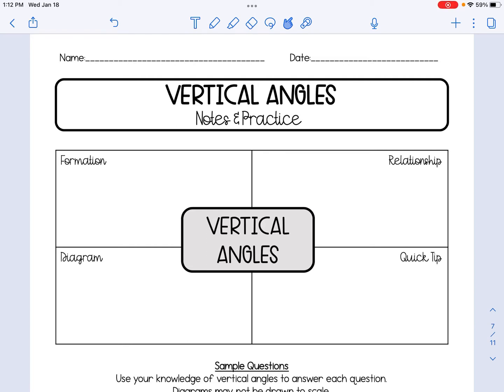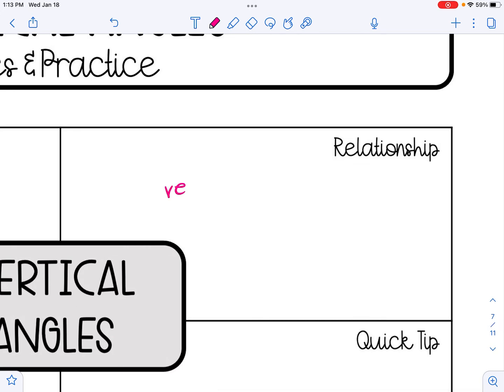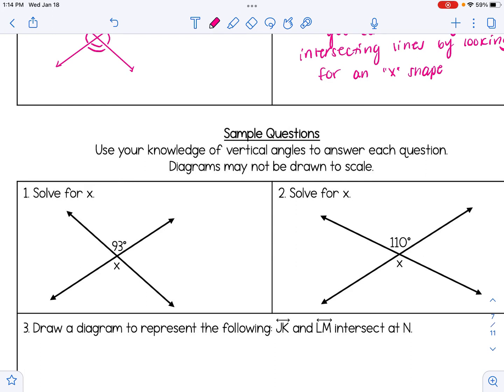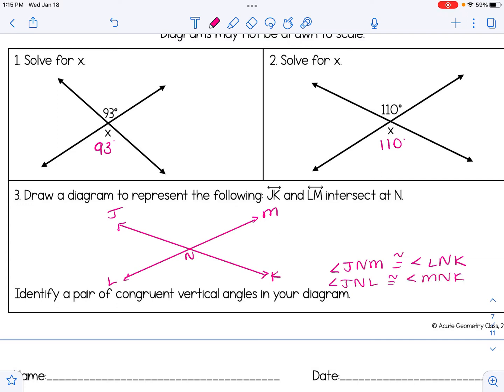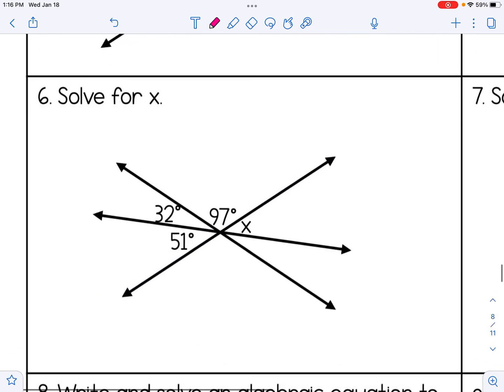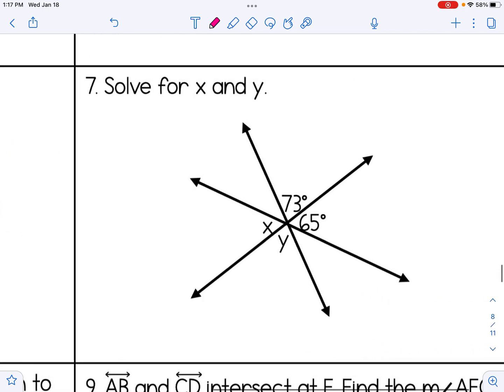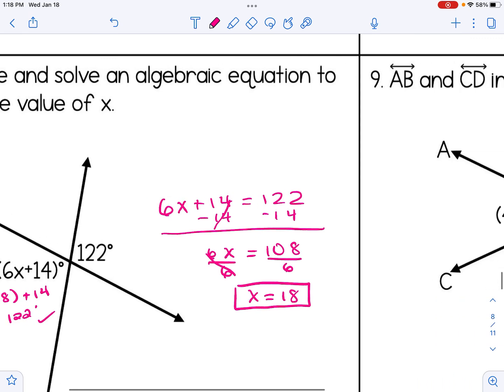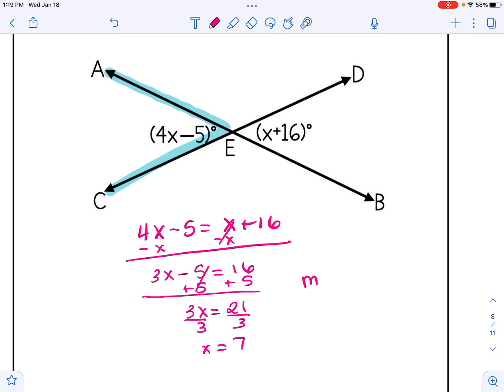Vertical Angles | High School Geometry Lesson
This video will introduce students to vertical angles. They will use this angle relationship to solve numeric and algebraic problems.

You can find the worksheet that goes along with this video (+ 2 pages of additional practice) by clicking